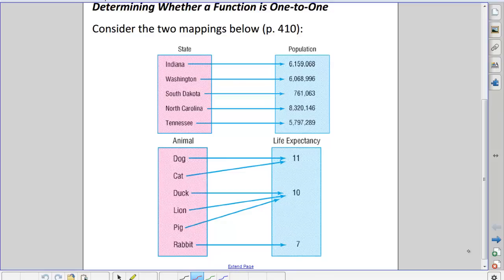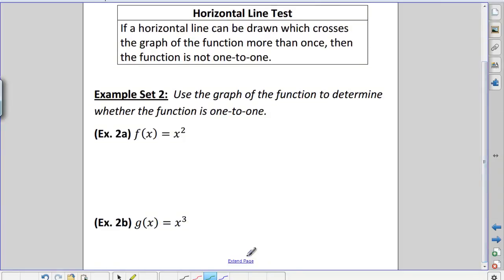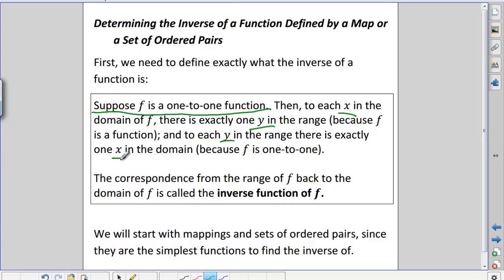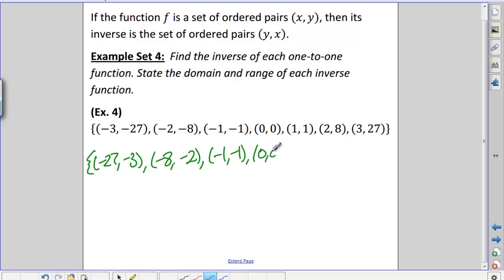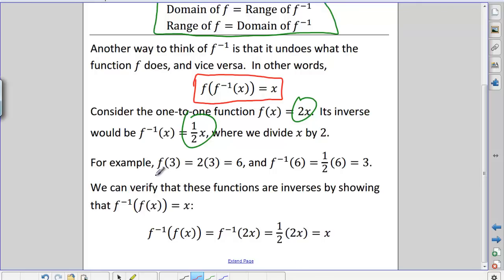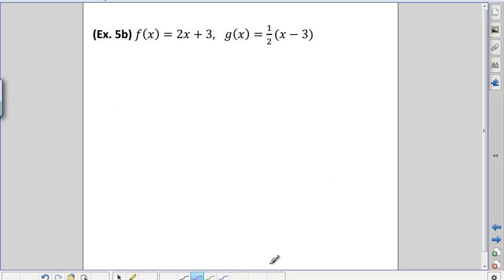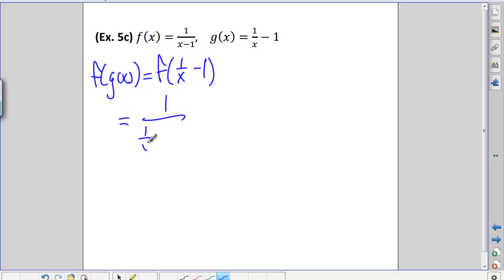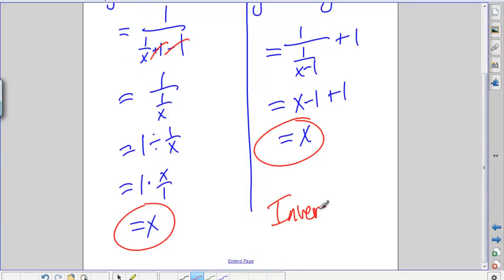Section 6.2 - One-to-One and Inverse Functions (1 of 2)